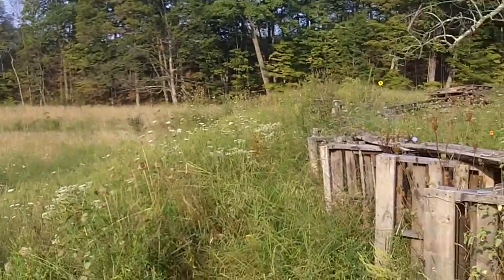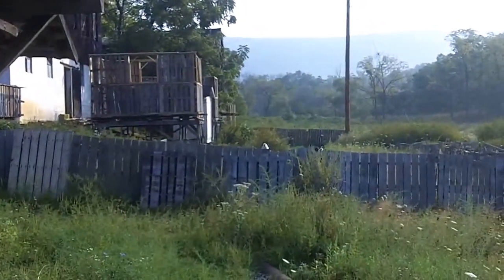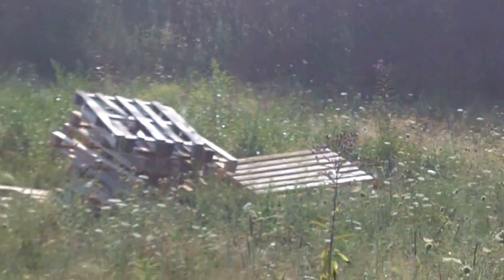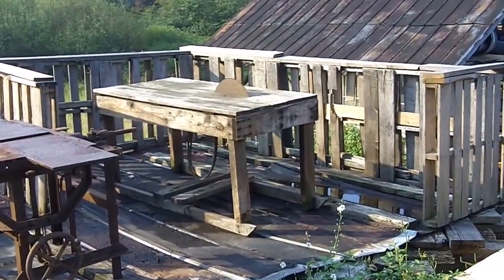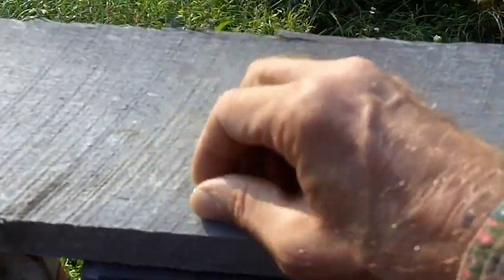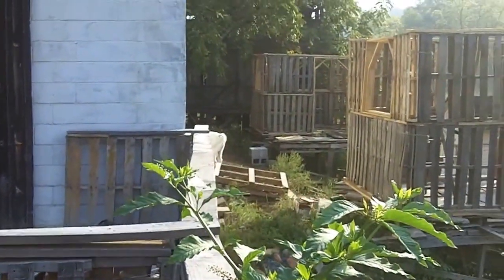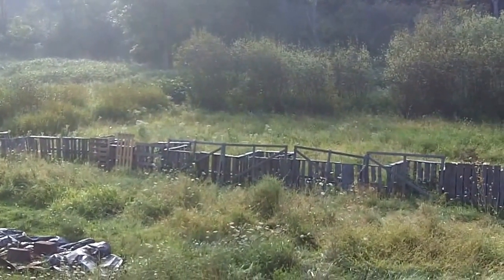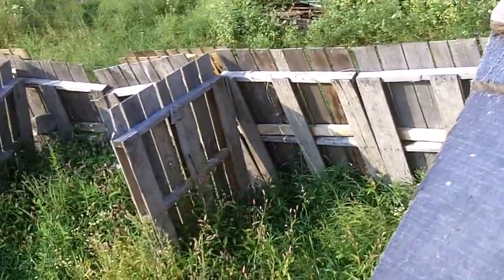5.6.2 Baseline for Pallet Fences at Frank's School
Frank films some of his pallet fences before he begins to work further.